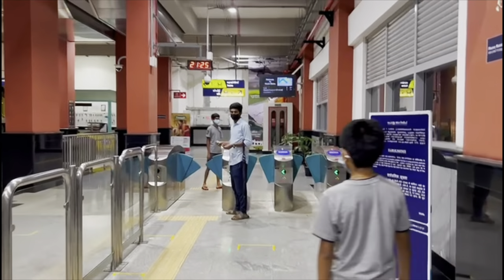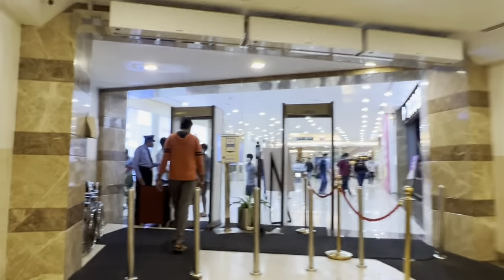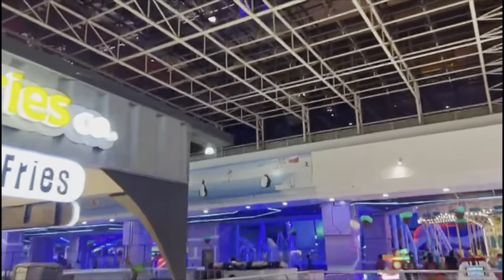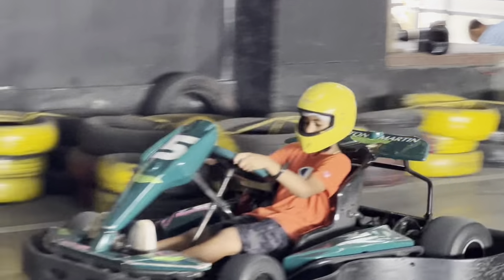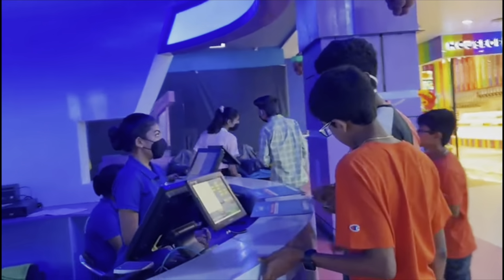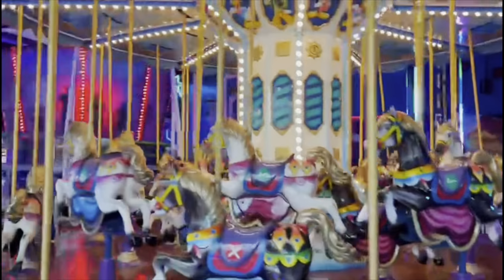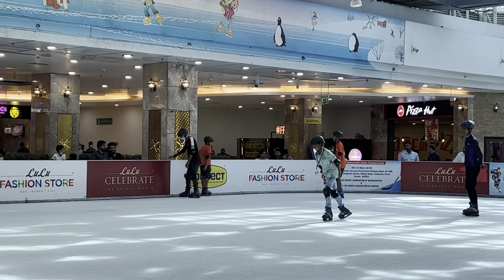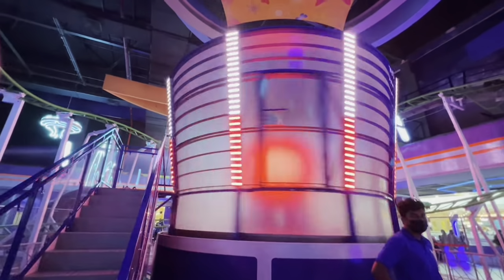Things to do at Lulu Mall in Kochi! [Go Karting & Ice Skating]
We are here at the Lulu mall, there are many activities there and we enjoyed the whole trip thanks to Alen Achachen! We had a great time there and highly recommend checking this place out if you are with family and friends. Our Vlog & Gaming Channel link will be below.